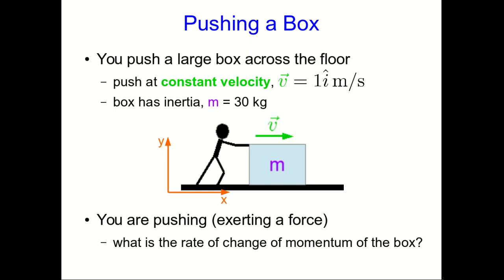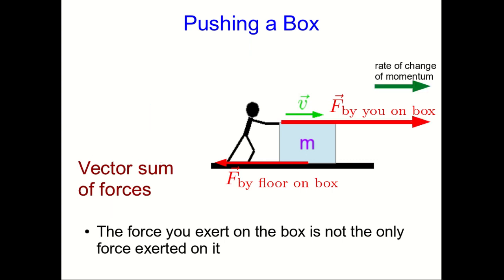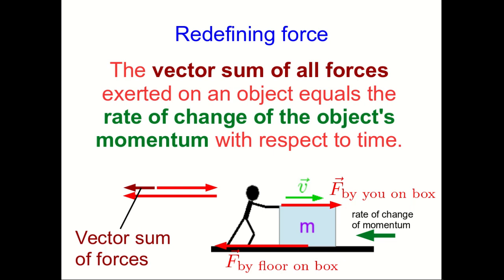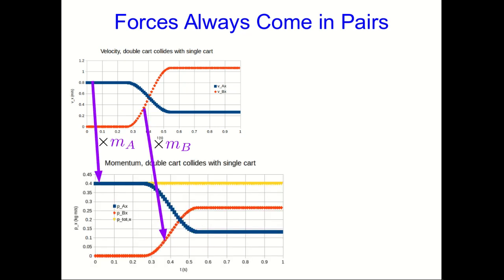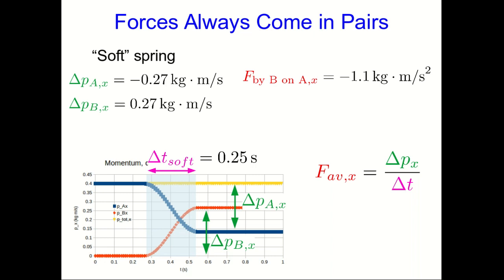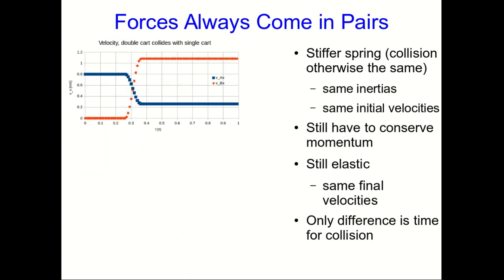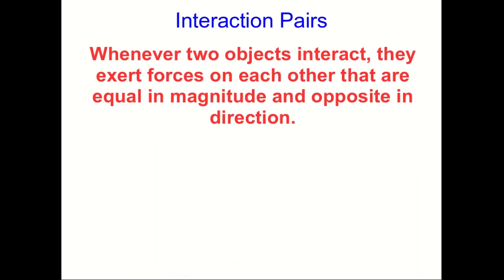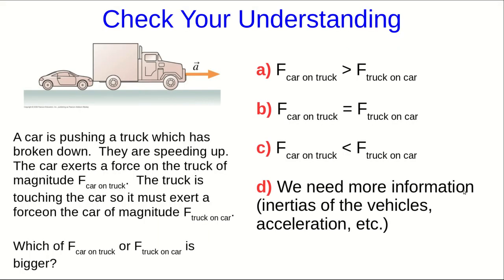Momentum and Forces (Part 2)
0:00 Redefining Force
2:52 Forces Always Come in Pairs
6:41 Interaction Pairs
7:41 CYU - Interaction Pairs